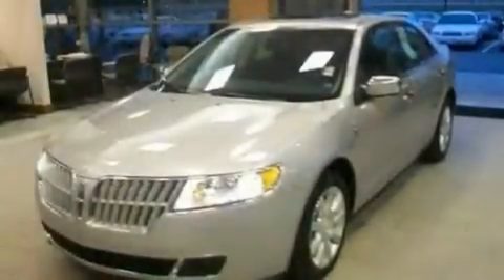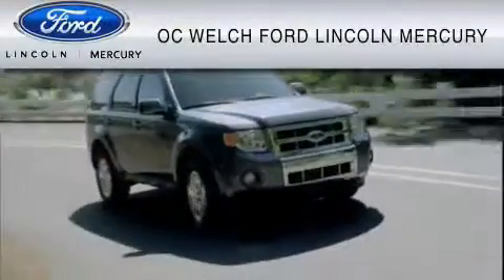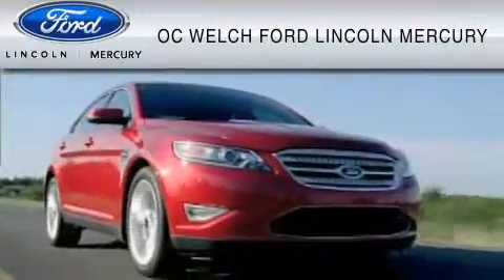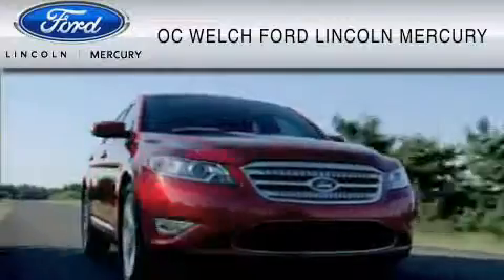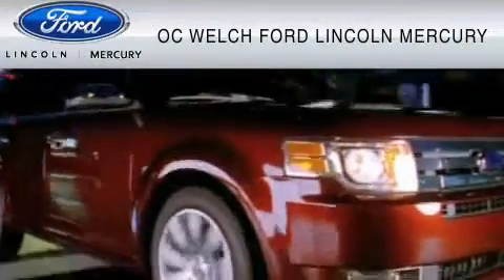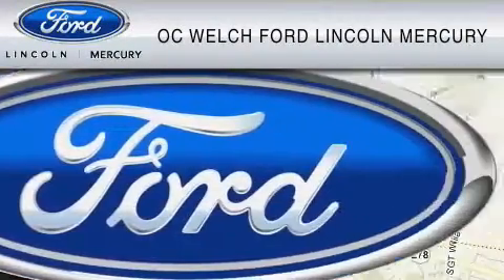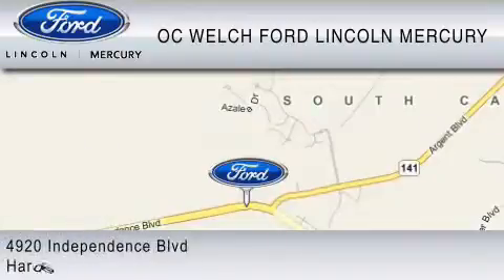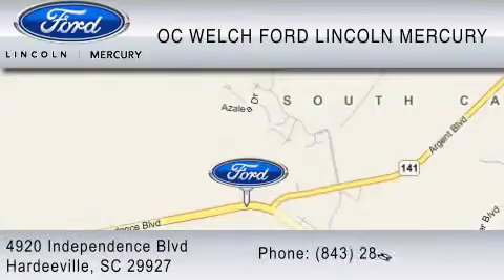2010 LINCOLN MKZ Hilton Head SC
Year: 2010
 Make: LINCOLN
 Model: MKZ
 Engine: 3.5L V6
 Trans.: AUTO 6SPD
 Exterior: BRILLIANT SILVER METALLIC
 Miles: 15,276
 Interior: GRAY

 2010 LINCOLN MKZ Hardeeville  SC